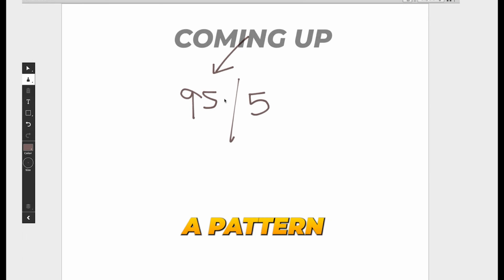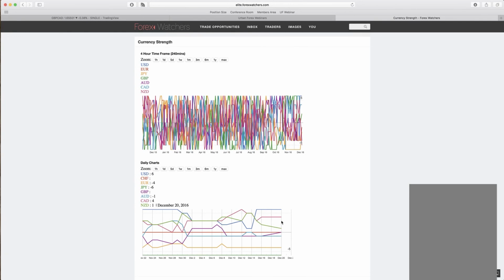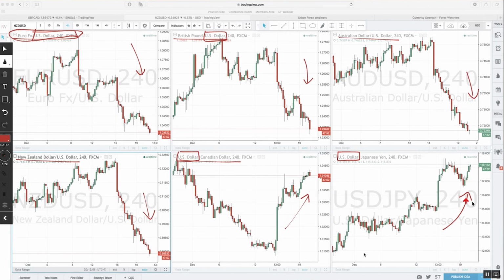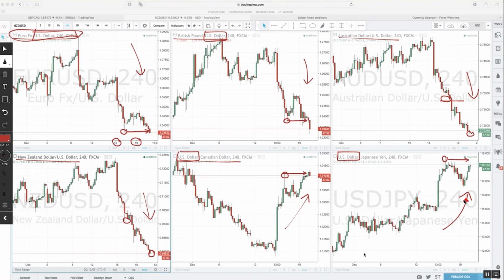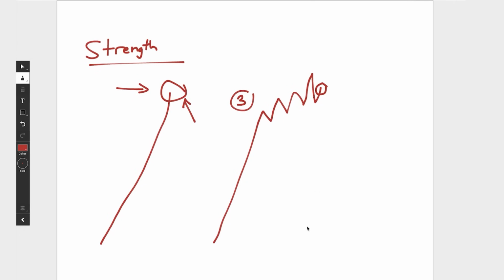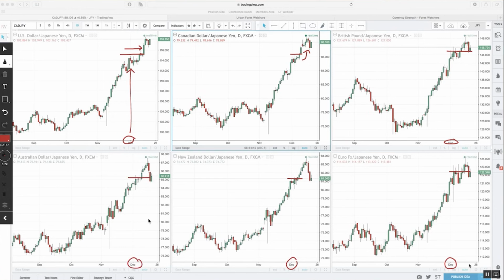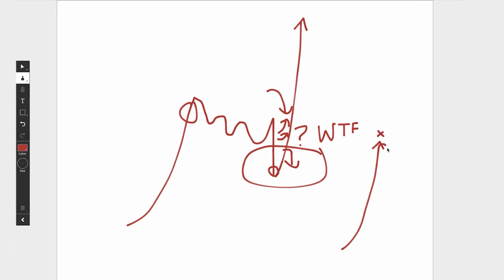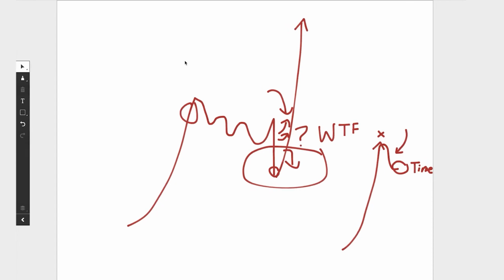Correlation Trading: How to Choose the Best Pairs for Maximum Profit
I'll share how I use correlation to filter and find the best trading pairs each morning. This video is packed with practical tips for profitable trading. Learn how I analyze the markets to pinpoint high-probability setups and avoid common pitfalls. Discover the specific tools and techniques I use to identify correlated pairs and understand market dynamics. This is my actual morning routine, so you'll see exactly how I approach pair selection. Whether you're a seasoned trader or just starting out, this video will give you valuable insights into how to improve your trading strategy.

👩🏻💼 Follow Mariana's Journey, join - A Brand New Learning Experience